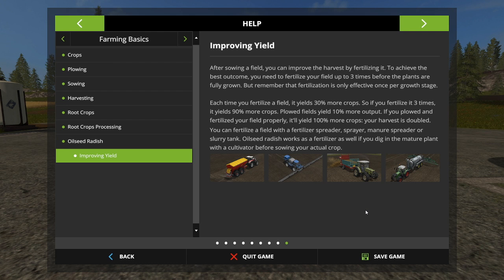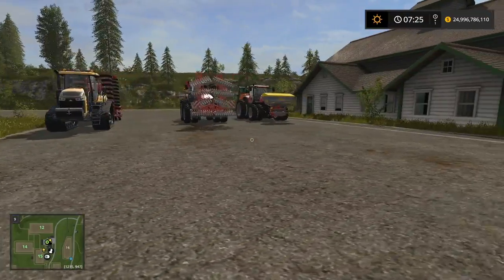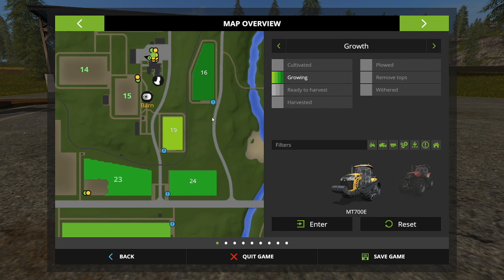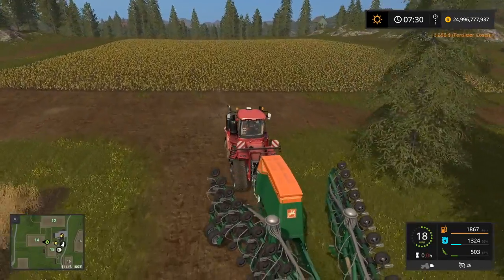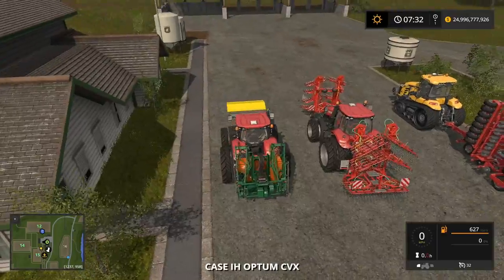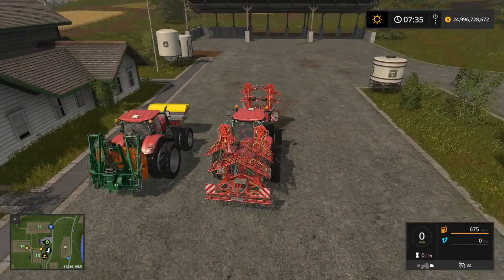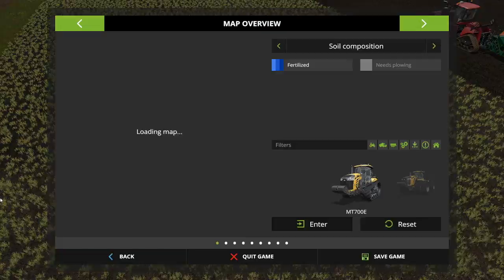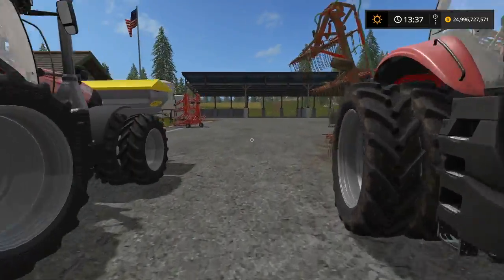How Fertilizing and Plowing Works in Farming Simulator 17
This is a tutorial for Farming Simulator 17 on how the new fertilizing and plowing system works in the game. I have seen a lot of confusion regarding the system and I hope this video helps clear that up.

I go into detail about the new system and how it works in the game (oilseed radish included) as well as the kinds of equipment you will use, like sprayers, fertilizer spreaders, and weeders.

If there is a tutorial you would like to see, please let me know as any suggestions help!